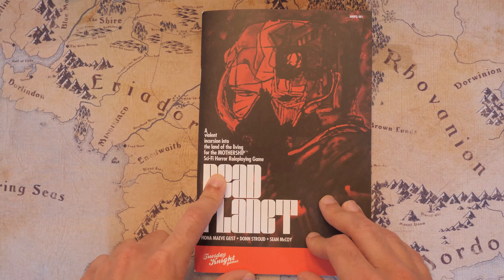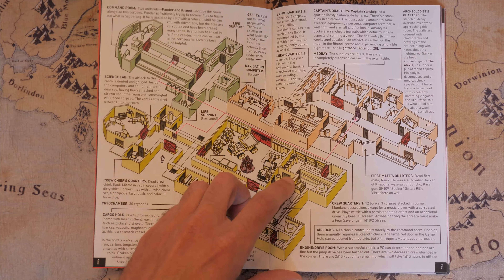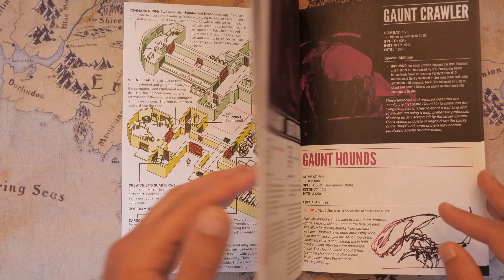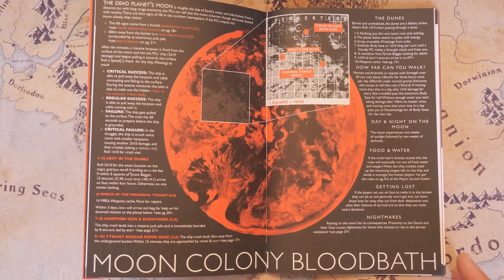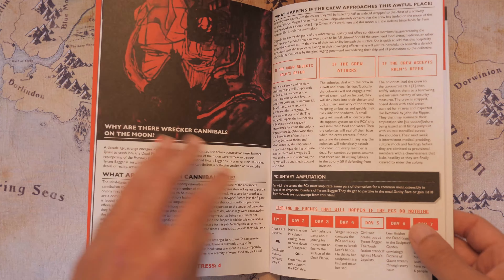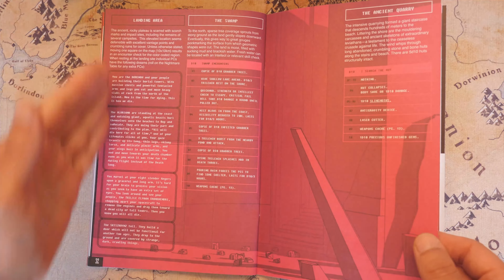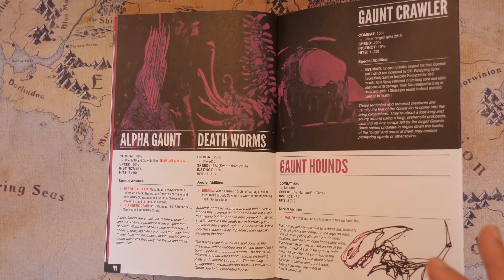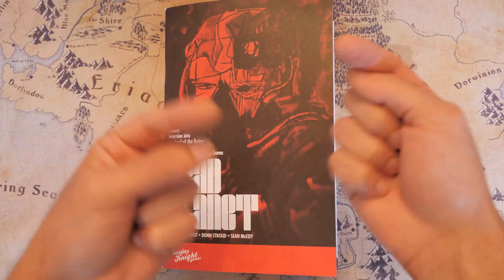Mothership: Dead Planet Review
In Dead Planet, characters will find themselves exploring derelict ships, a moon base run by cannibals, and a mysterious planet trapping them in the system.